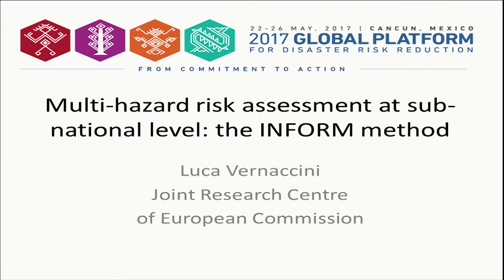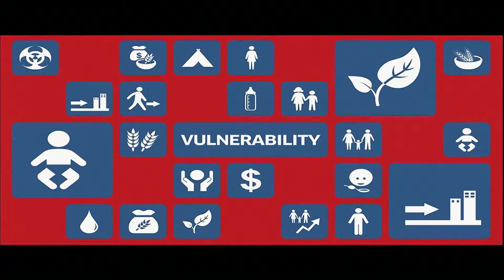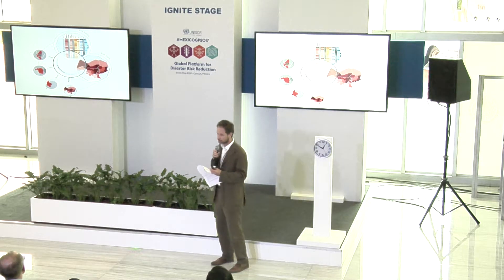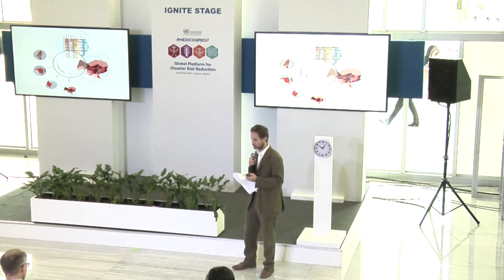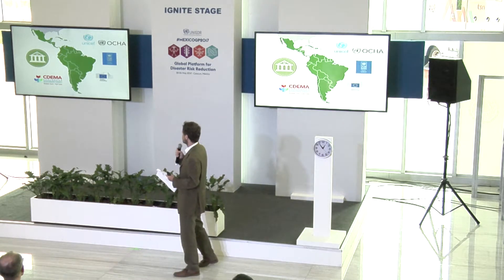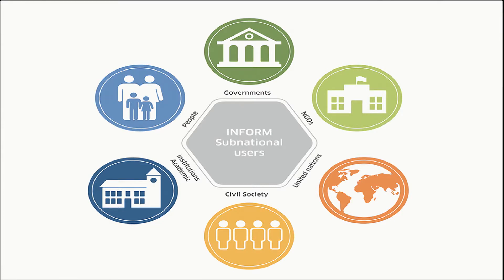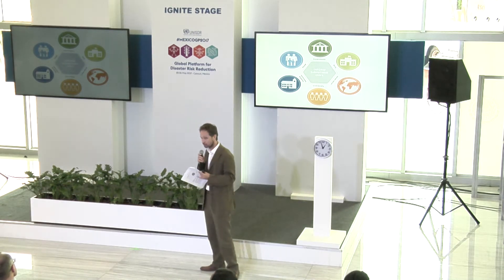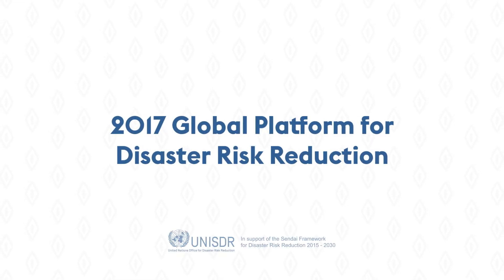Multi-hazard risk assessment at sub-national level: the INFORM method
INFORM enables multiple stakeholders to jointly prepare a quantitative risk assessment across multiple hazards, taking account of local vulnerability and coping capacity. The presentation showed practical examples and success cases of INFORM at sub-national level.